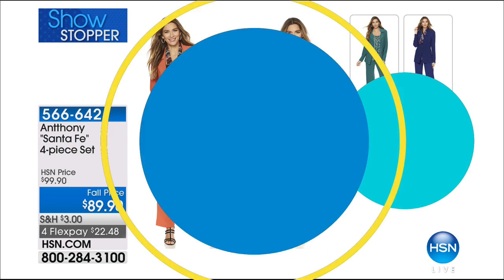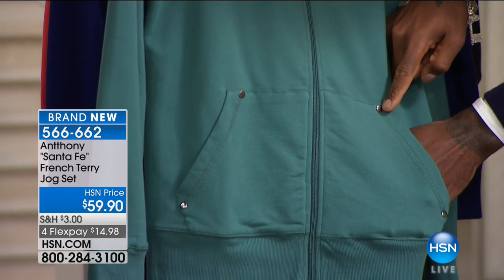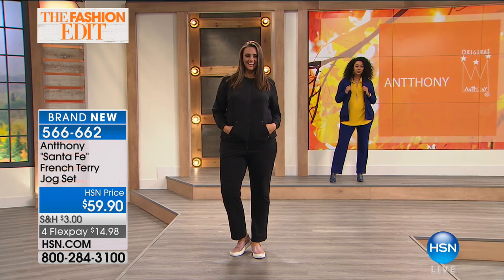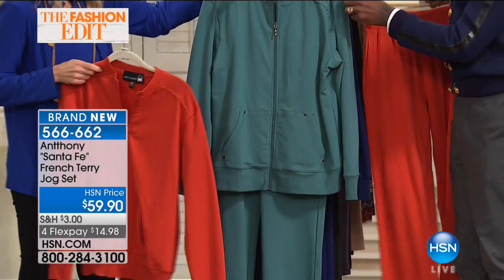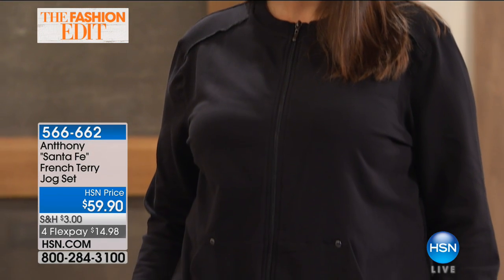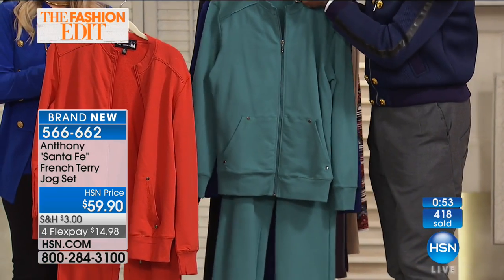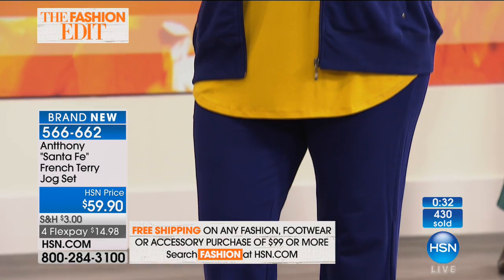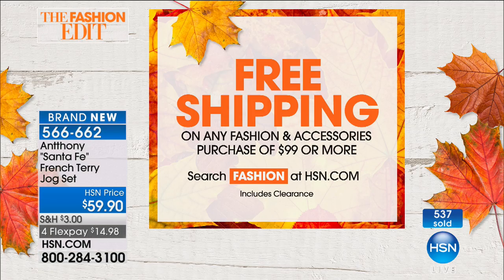Antthony "Santa Fe" French Terry Jog Set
Please don't get caught outside the house in your ratty old sweats. Casual days call for casual (yet chic) style. With this fashionably comfortable and...